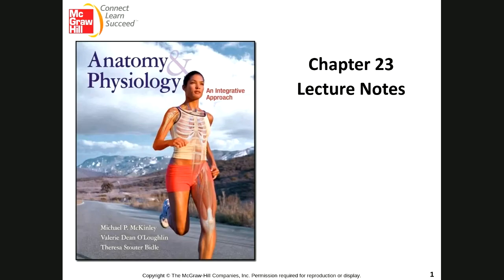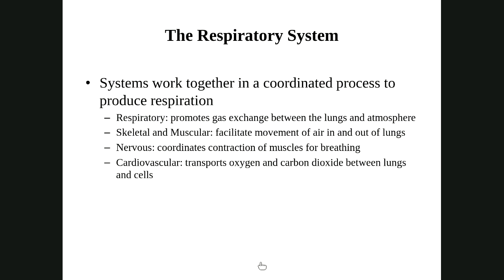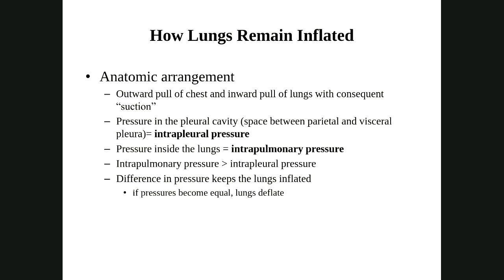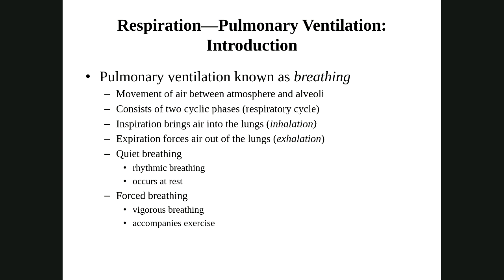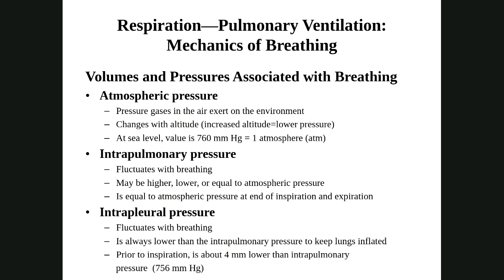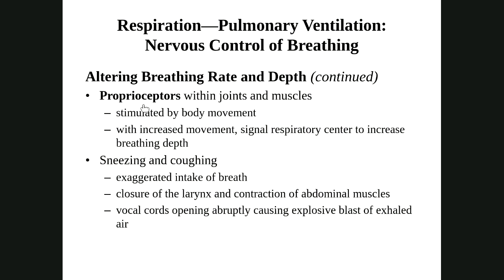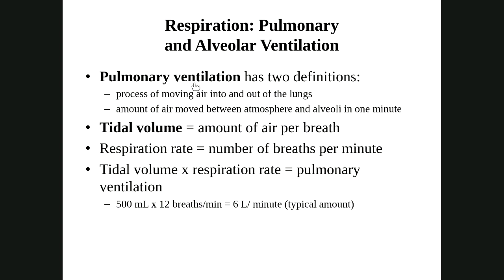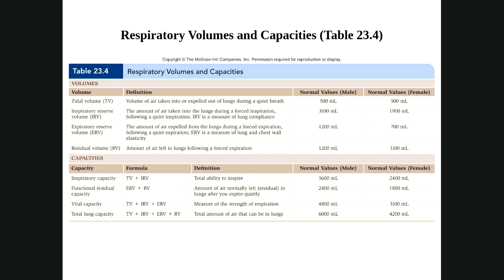Ch 23 Lecture part 1 Recording